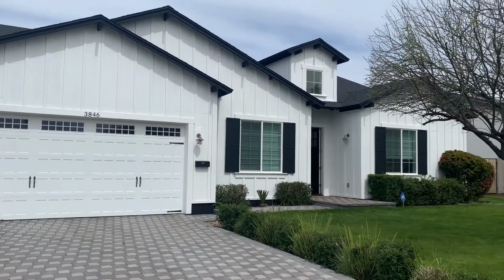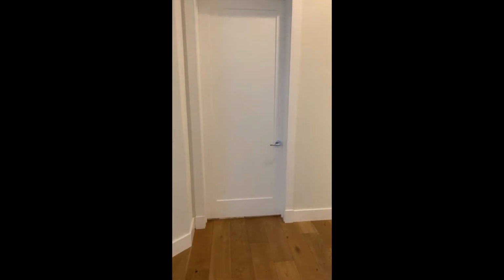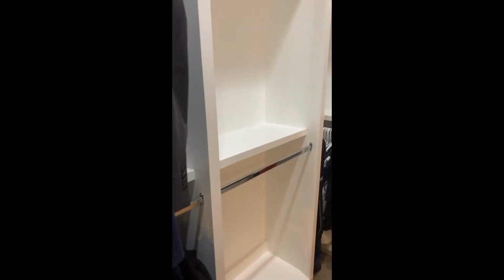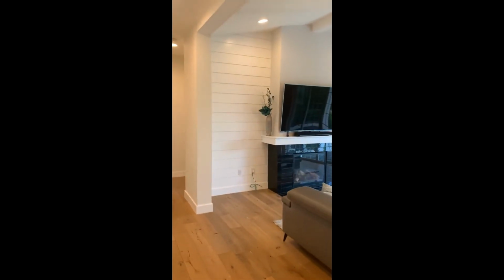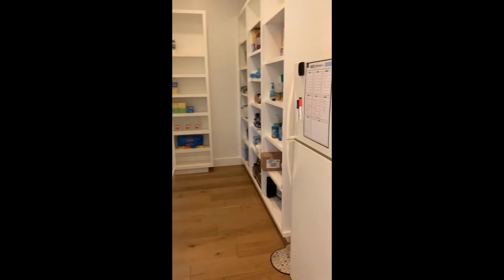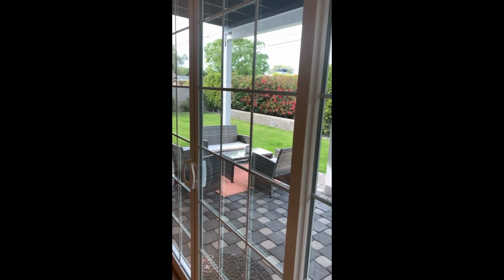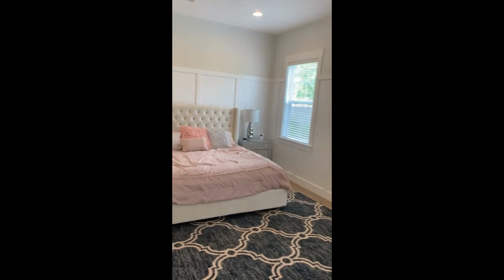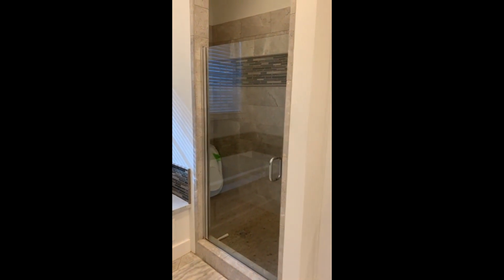3846 E Devonshire Ave, Phoenix - Open House with John Selman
-2800 sf w great flow
-Bedrooms– 4
-Baths– 3.5
-Hardwood Floors
-Great Room
-Soaring Ceilings
-Fireplace
-3 1/2 Car Garage